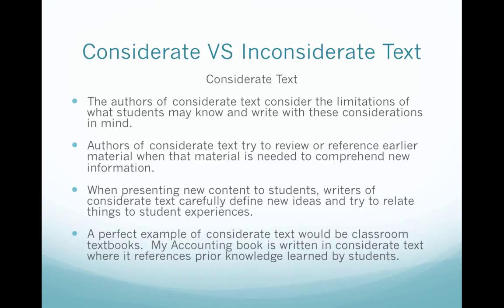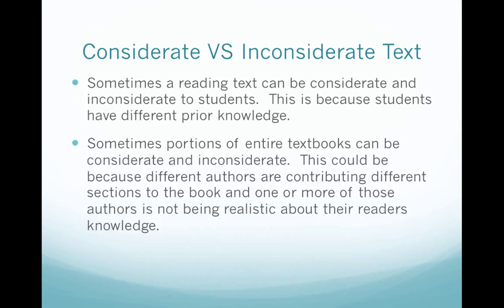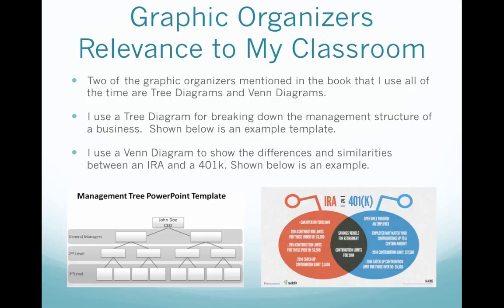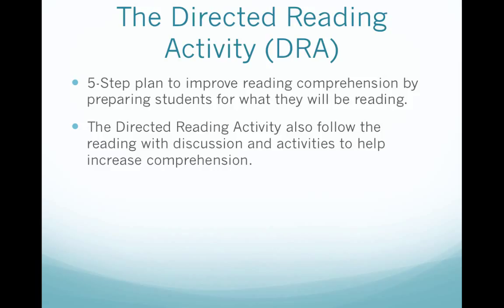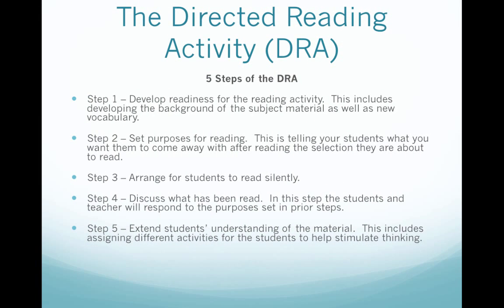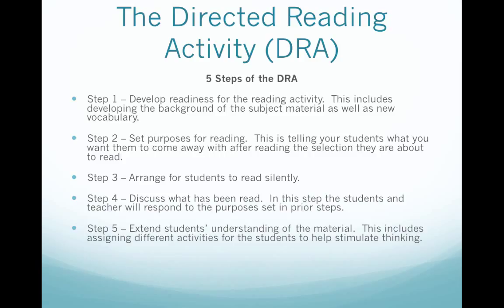Final Project - Reading in the Content Area - Yoder